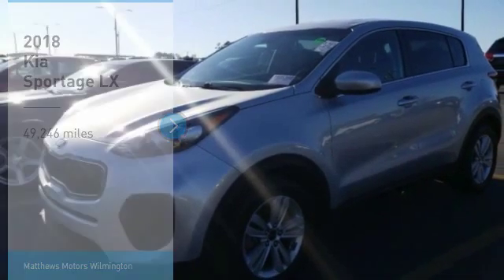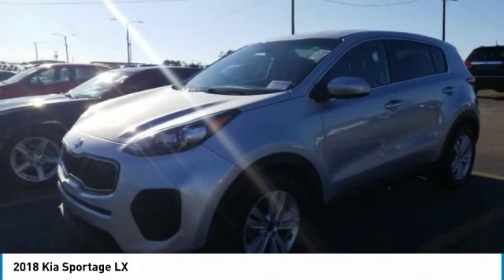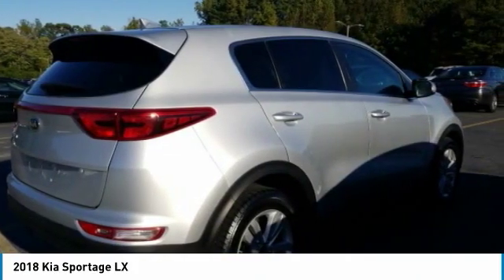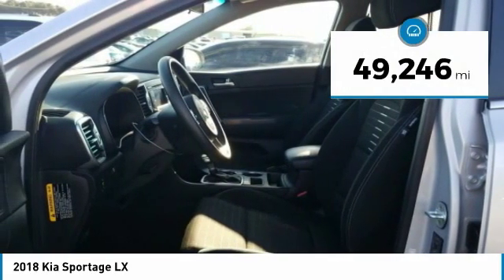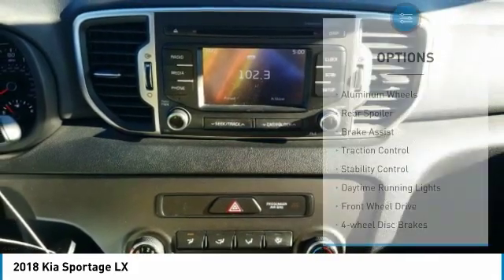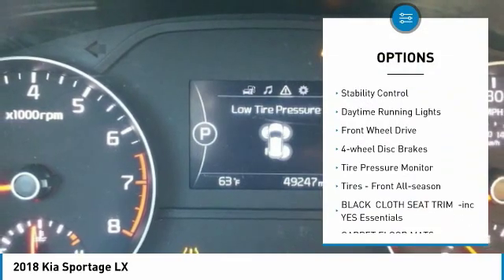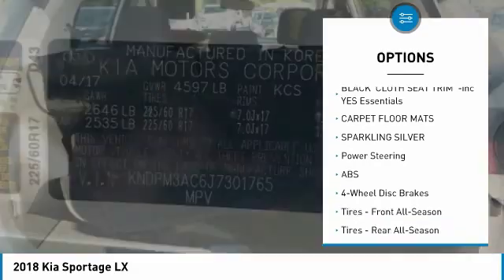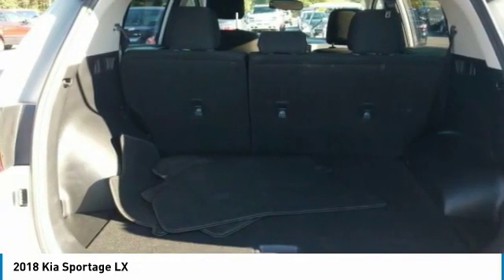2018 Kia Sportage WC4293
2018 KIA SPORTAGE Wilmington, NC
Stock# WC4293
Matthewsmotors.com

Clean CARFAX. Sparkling Silver 2018 Kia Sportage LX FWD 6-Speed Automatic Electronic with Overdrive 2.4L I4 DGI DOHC 16V